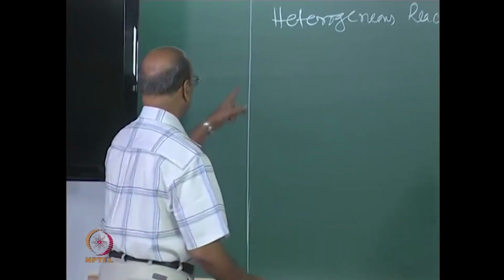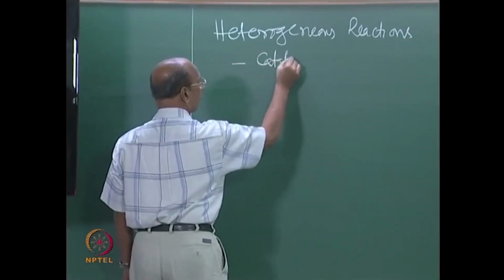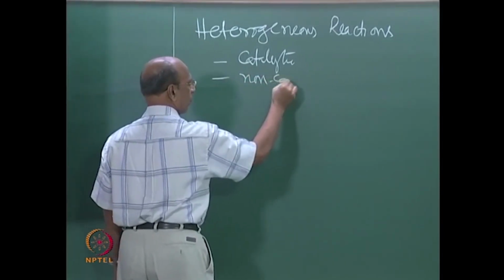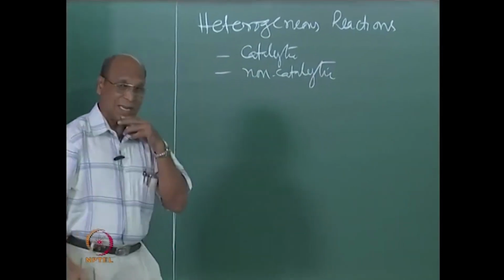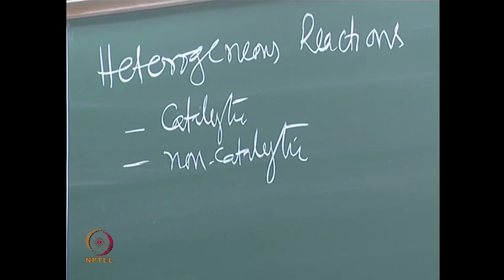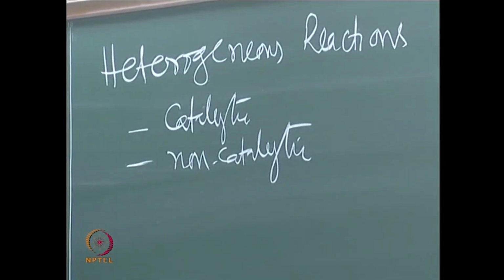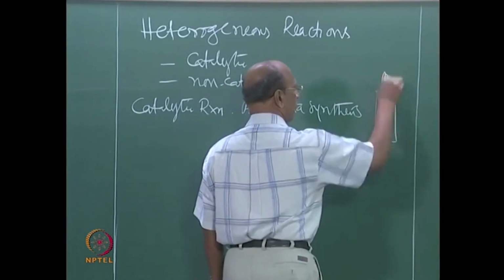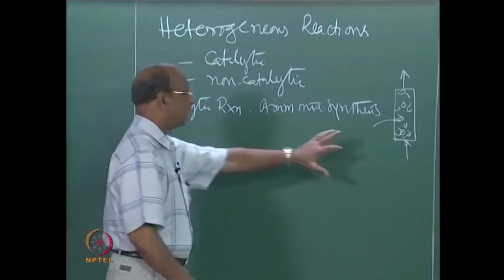Kinetics of Heterogeneous reactions Part II